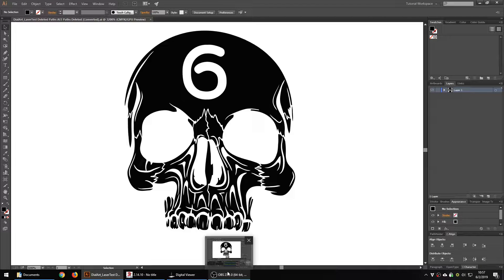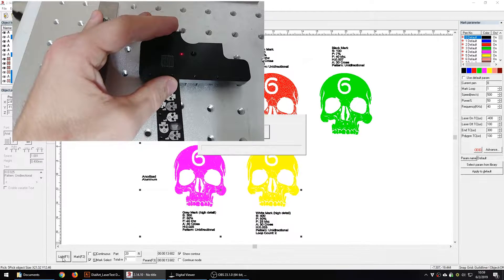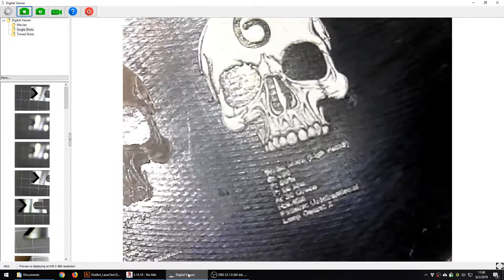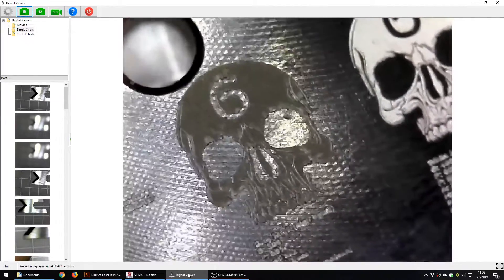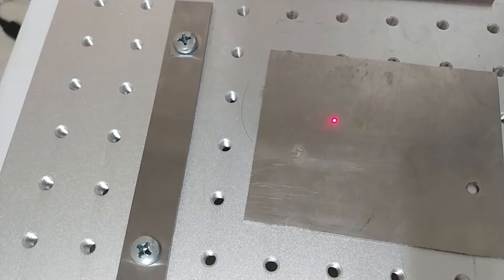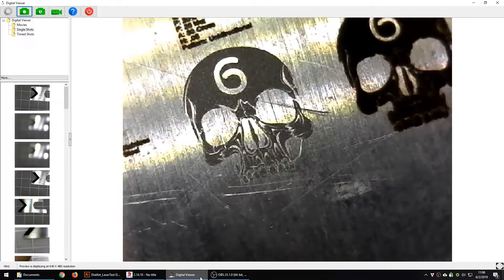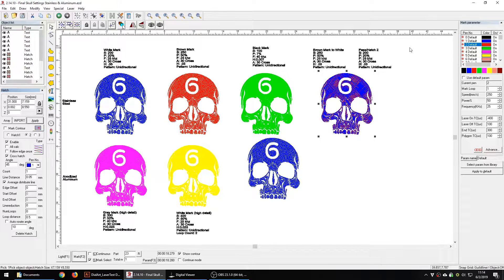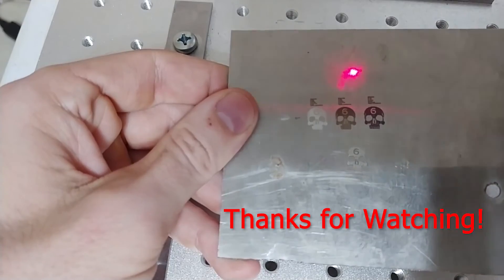Laser Marking Fine Details - Settings for Aluminum & Stainless on 20w Fiber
This was a guess and check process of marking vector art to maximize the marked detail.  The end result was good and seemed true to the original picture.  Materials used: anodized aluminum and stainless steel.  Laser is a 20w Fiber.